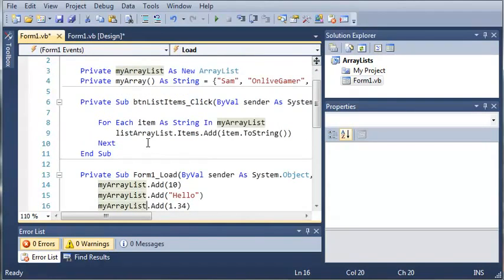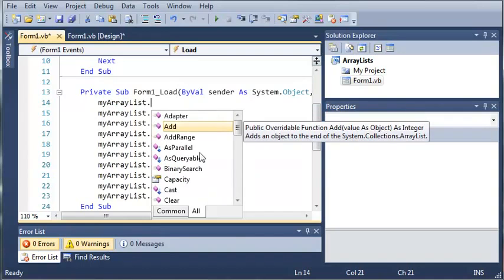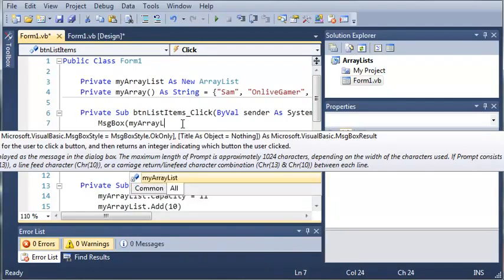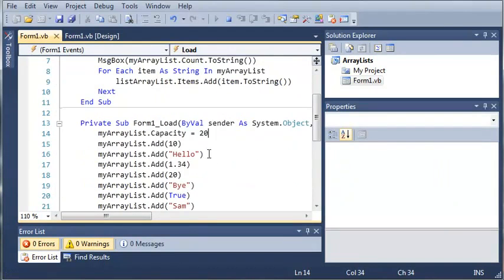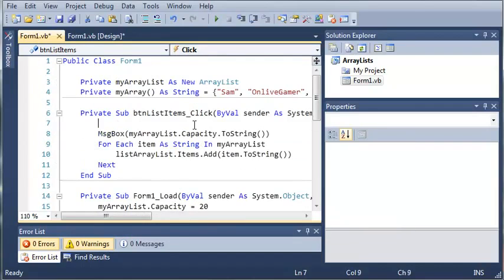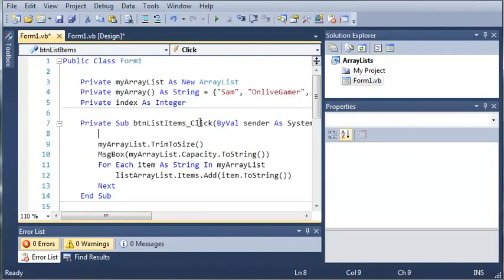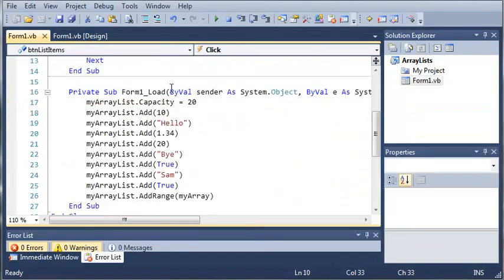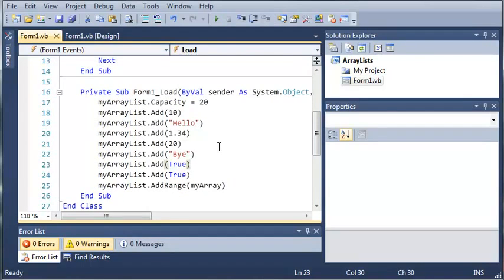Visual Basic Tutorial 82 More On ArrayLists Part 3 YouTube